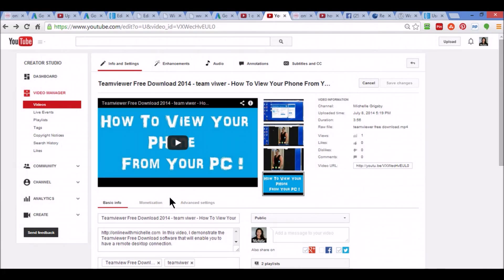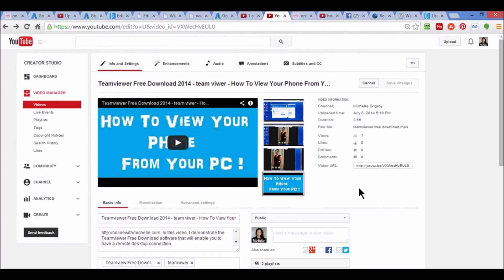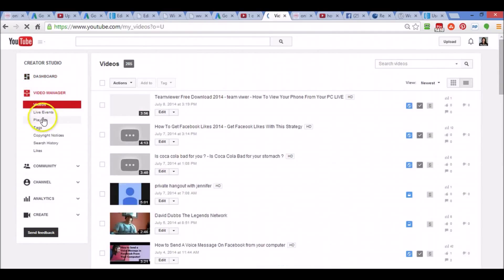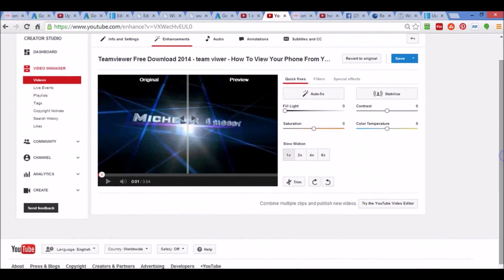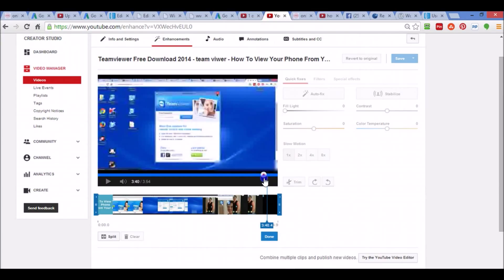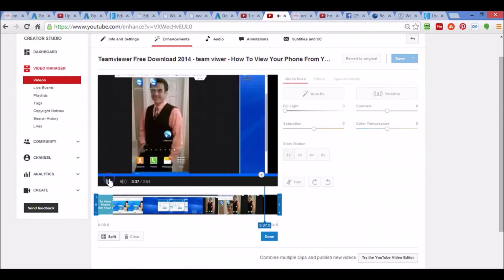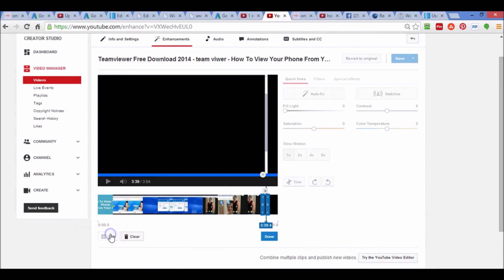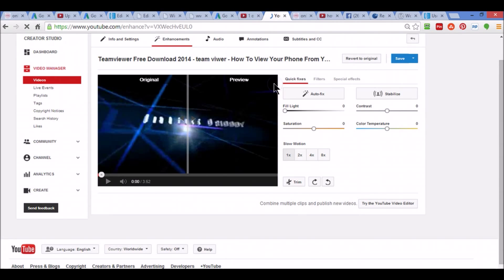Editing youtube videos - How To Edit YouTube Videos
If you want to know about editing youtube videos 2014, you've come to the right place!

This video stems from my original video, How To Trim youtube video where I only illustrated how to cut youtube videos from the ends.

In this video, i show you how to edit youtube videos in the middle of the videos as well by using the youtube video editor tool.

This is a very easy way of how to edit a youtube video just with the click of one little button.

It's so easy...  you just go to annotatin, then click on trim, then you will see a little button that says "split"... that is where you can cut youtube video or trim a youtube video right anywhere inside the video.

So using youtube video edition online software, there is no need to use any other video editing software besides the free youtube video editor!

Cheers!